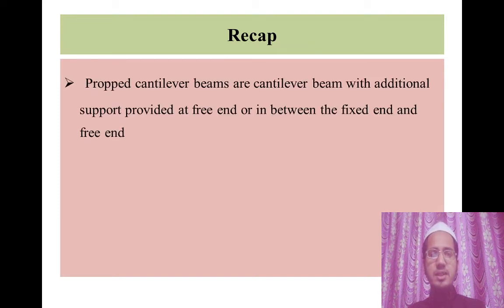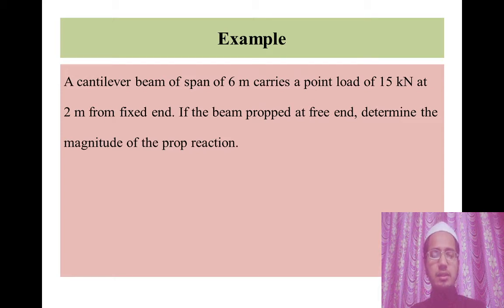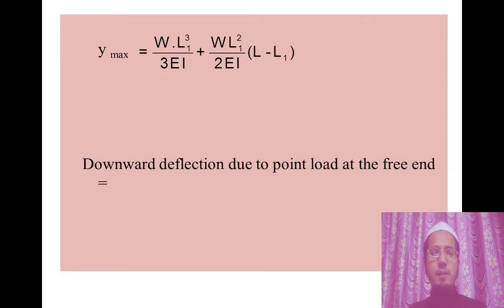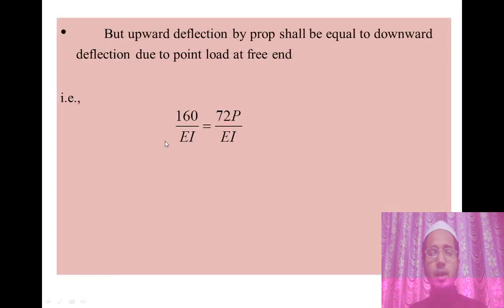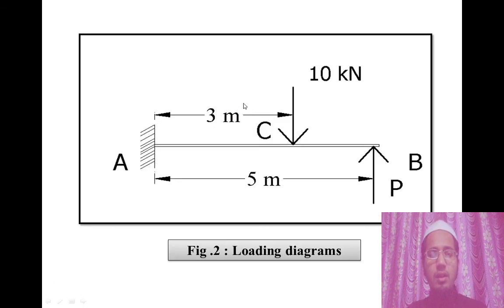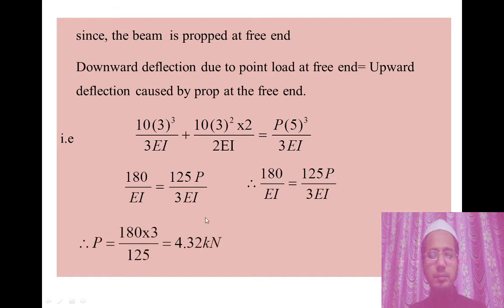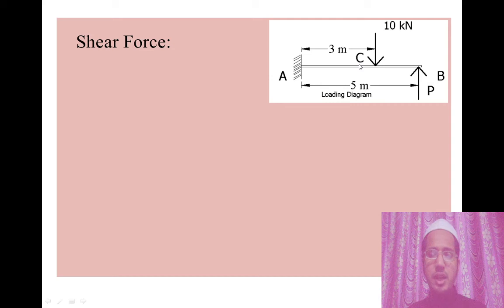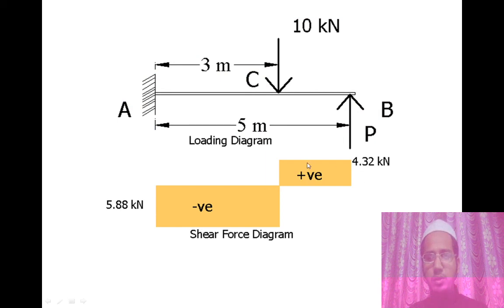Module 03 Fixed Beam || SA-I || Lecture 03 (Numericals on Propped cantilever Part-I)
in this video lecture series will study analysis of staticallyIndeterminateBeams i.e,
in this third lecture we will continue discussion @propped cantilever and solve some simple nu.ericals on analysis of Propped